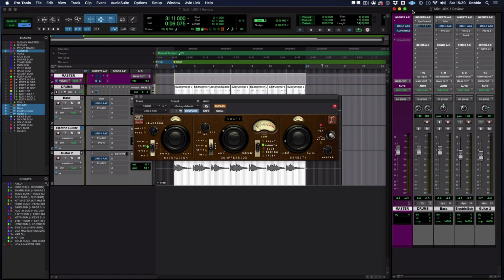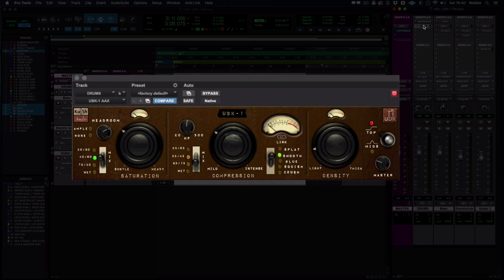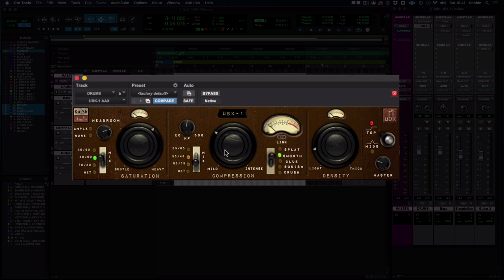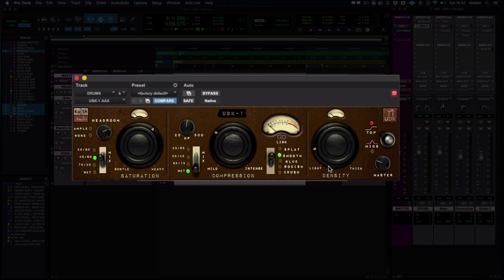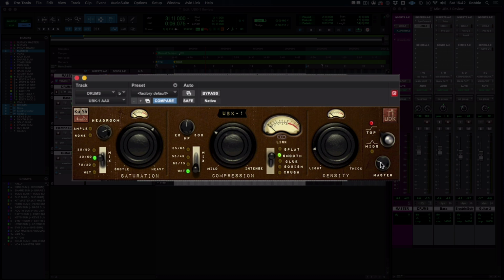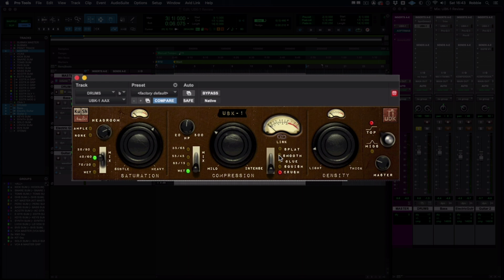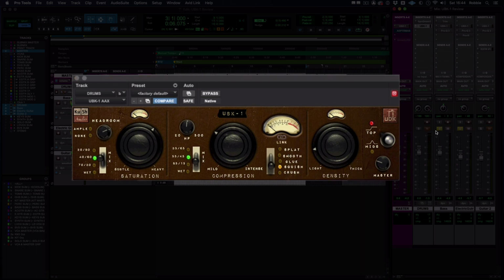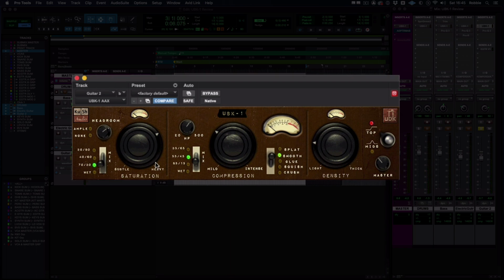UBK1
Robbie Dwyer shares why the KUSH Audio UBK-1 is his favourite compressor of 2021